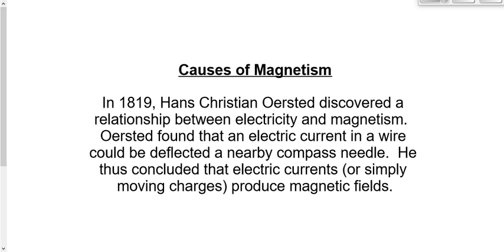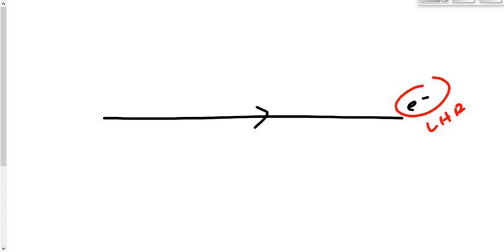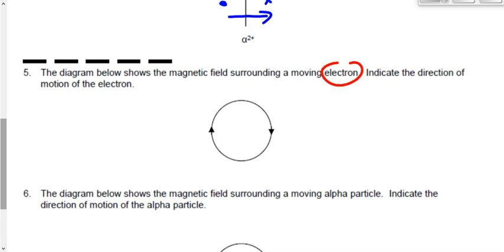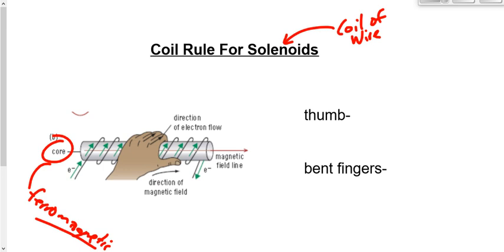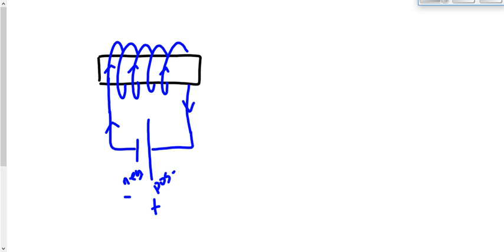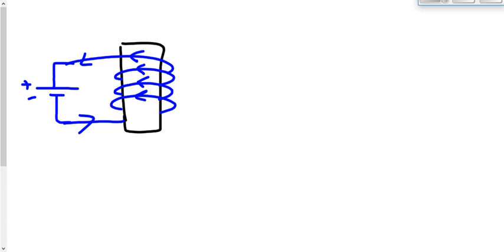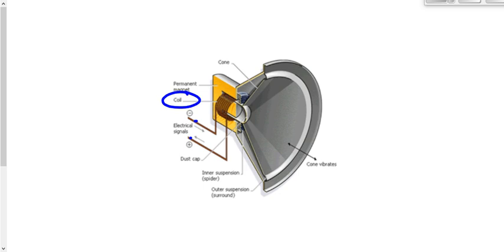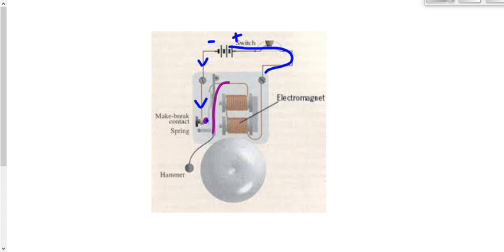(303-P3017F) Wire Grasp Rule and Coil Rule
Wire grasp rule and coil rule for finding magnetic field caused by moving charge and magnetic field in a solenoid.